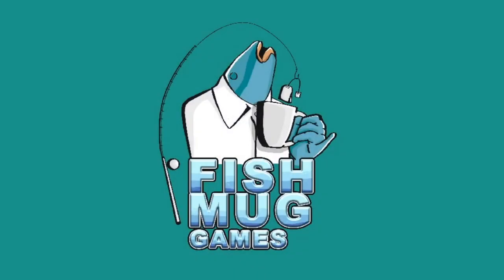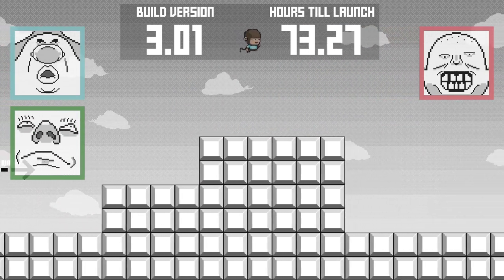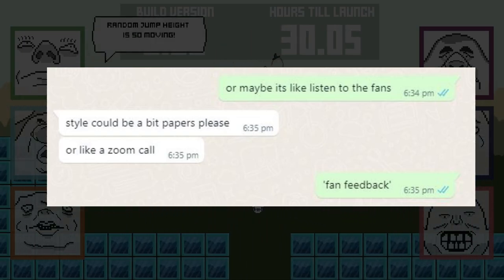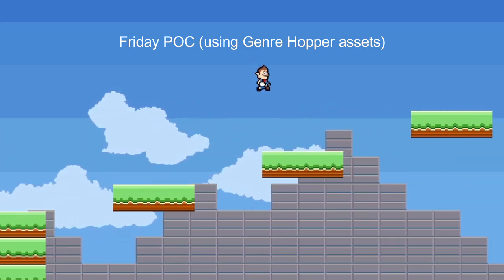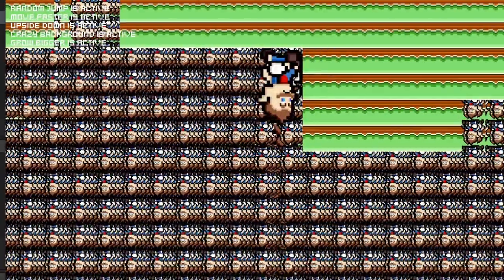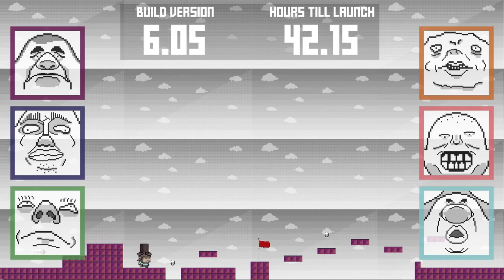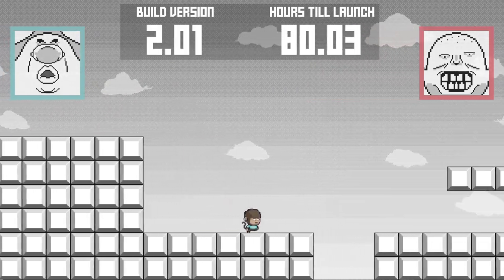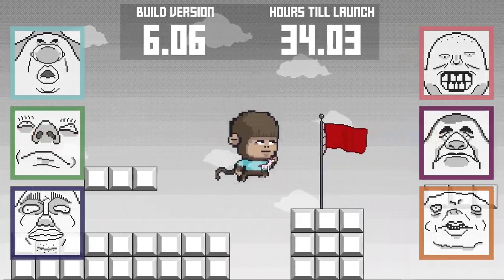DesIgn by CommittEe! (GMTK Jam 2022 Devlog)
Two years after Genre Hopper, we're finally back with something new for GMTK Game Jam 2022!
and if you're a fellow jammer, feel free to give us a rating and share your entries with us.

Video timestamps:
0:00 - What is DesIgn by CommittEe?
1:05 - Before this jam
2:46 - Early ideas
6:30 - Friday night prototype
8:22 - Boring code section
11:06 - Art and audio anecdotes
14:05 - Random text fun
15:08 - Creating chaos
18:12 - And then it was over